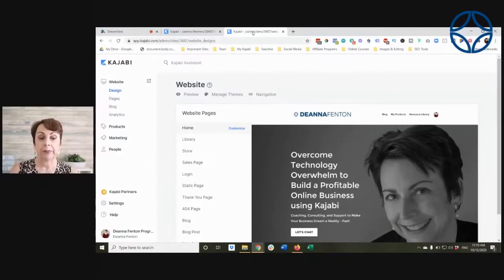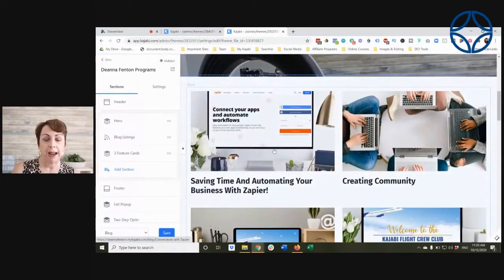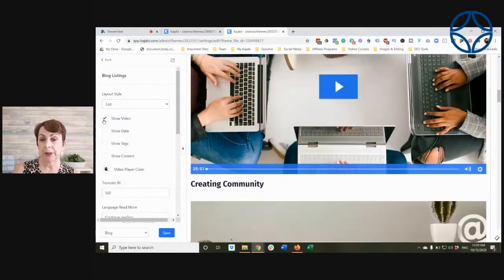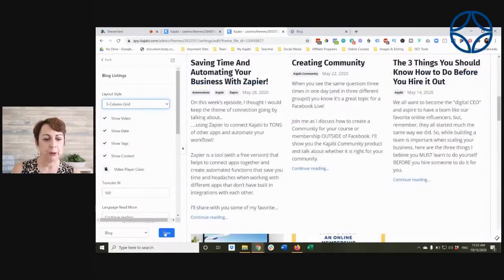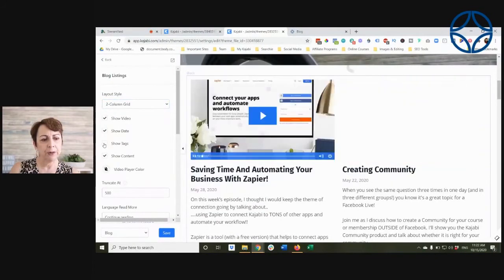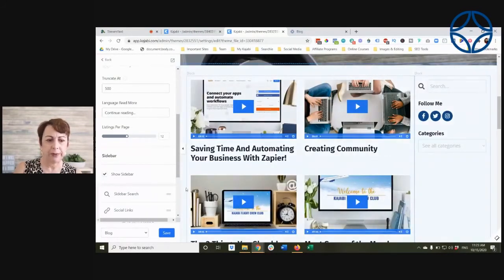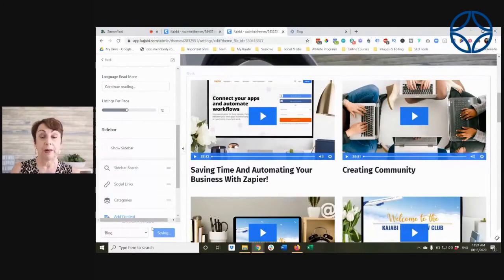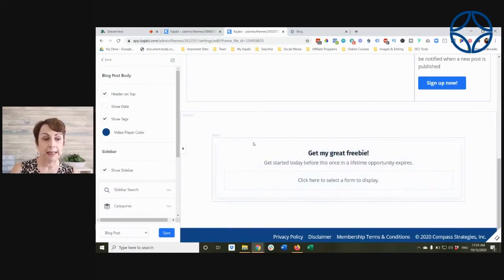I used the Kajabi Encore theme on my website.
And here's what my website looks like now. This will help you decide whether to switch or not.

What I have done, is I still have Premier for my blog. So now for me I can go to manage themes and you can see my current active theme is still the old Premier. But now I have my Encore and I can customize all of this now and then when I'm ready,
activate it and I'll activate it and have these available. So once again I'm not going to use the home page because my home page is already done. But the one thing that I really like is now we have the ability to do much more with the blog. So this is what I was playing with yesterday. And what I can do, I can have a hero image. And I can have a pop-up here for an opt-in if people want to be notified for my live videos. And here now I have blog listings. And if I click on my blog listings.
I've got different layout styles available. So right now I'm using a two column grid and my options are I can use it the way it's always been which is a list with the most recent post on top. I can show that these are videos because all of my blog posts are videos. I can show the date I can show tags so people know how my content is organized and I can show a snippet of my content. And let me show you, I'm going to show you quickly what that looks like. So this would be the current version. And I also, you can enable the sidebar. I don't like the sidebar, so I didn't enable the sidebar. But you can see right here then, these are all my blog posts. So that's one way to do it. The other is what I showed you which I think is the way that I would like to do it is a two column grid. And you just have a great number of options now on how you want your post to appear. So now I have two column grid. I can have a three column grid.

Like that. I'm not a fan of this. But you can have it like that as well, so you have the media, your image. your featured image, or the video thumbnail on the left and the content on the right. My preference, at least the way I'm feeling like right now, is I would probably not show tags I probably would not show content. I would show the date, I might not even show the date honestly. And have it more like this with a grid. Now I can include, I can also if I wanted to show a few lines of content I can can control how much I
can control how many listings per page. So maybe only 12 and then they. it does the pagination. If I want the sidebar I click this button and I can now have this sidebar. So. and I created it with an option for a drop down which is much cleaner than showing a whole link. So there's a drop down where I could let people. of course it's going back to the old blog for that. But where people can go to content that is tagged that way. So all in all it's increased the flexibility of customizing our blog. The additional and one of the other things that. let me show you this. So now you can also customize the post itself. So here would be an example. The same thing on the blog post body I can choose what I want. And here is what I would do is, add a freebie at the bottom of every blog post. So you can very easily add an inline opt-in here that might be kind of what I had at the top which was a button for them to subscribe to updates to the blog. You could do that or you could offer them a specific lead magnet that